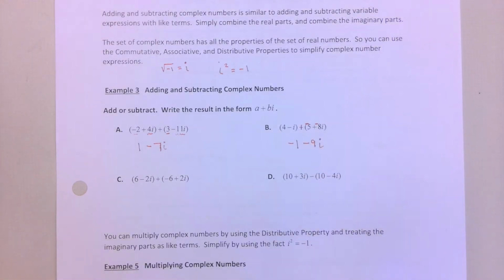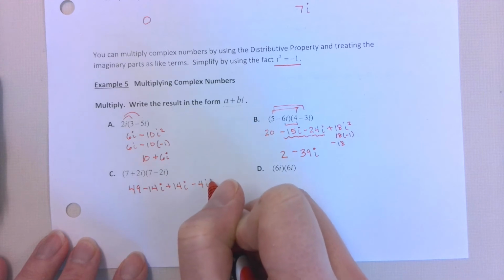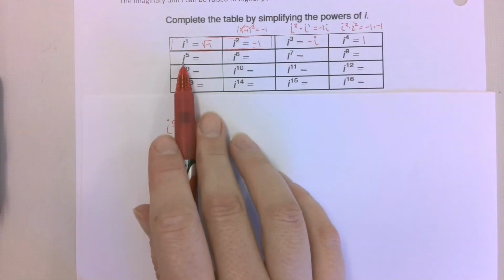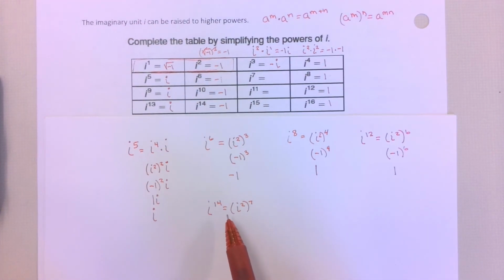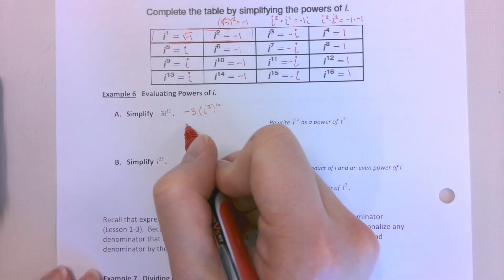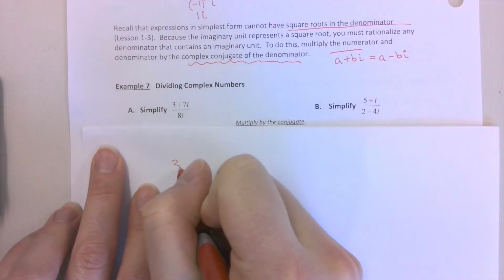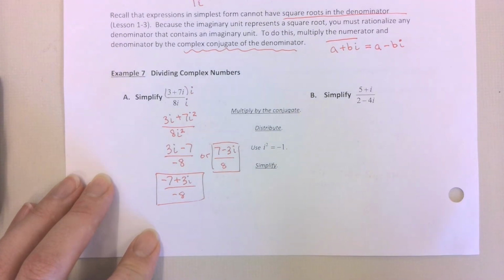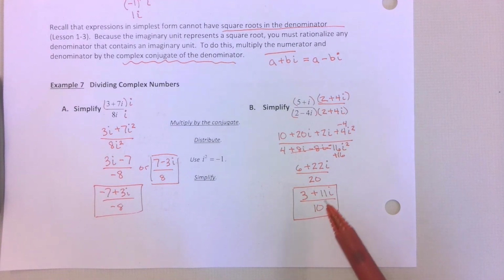Operations with Complex Numbers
This video covers operations with complex numbers (addition, subtraction, multiplication, division).  The division requires rationalizing the denominator.  Higher powers of "i" are also covered.